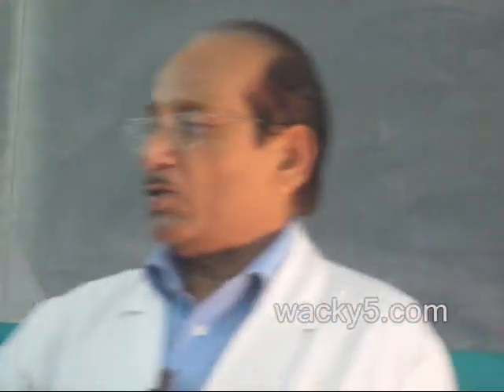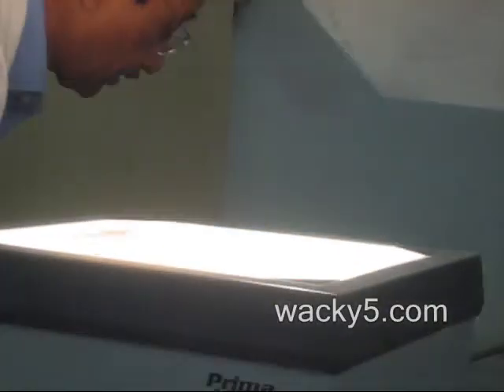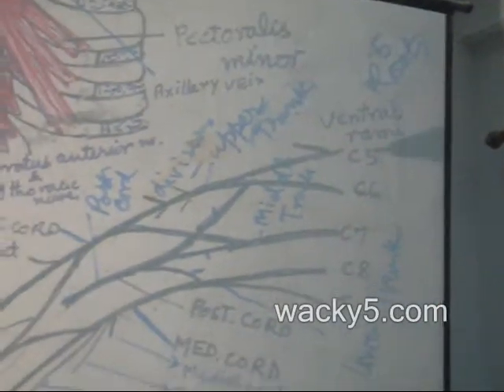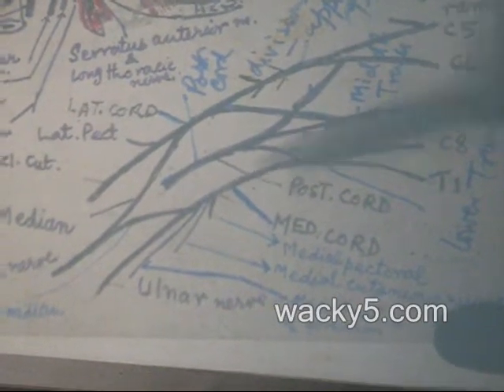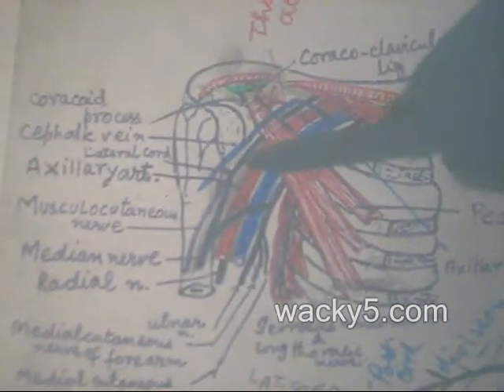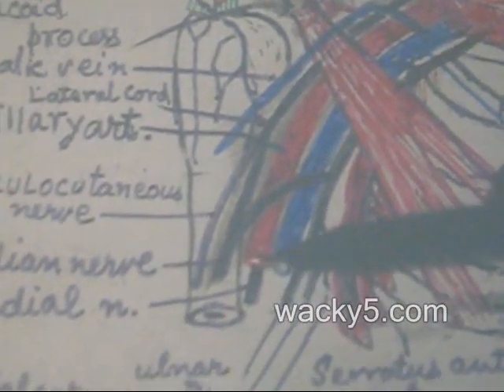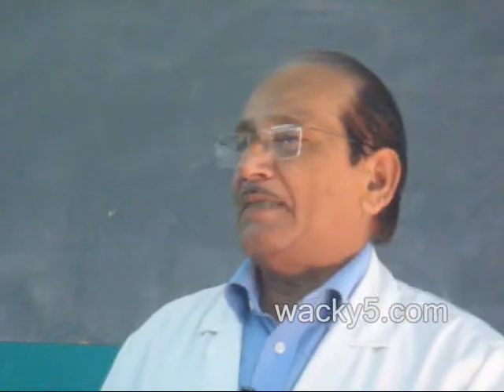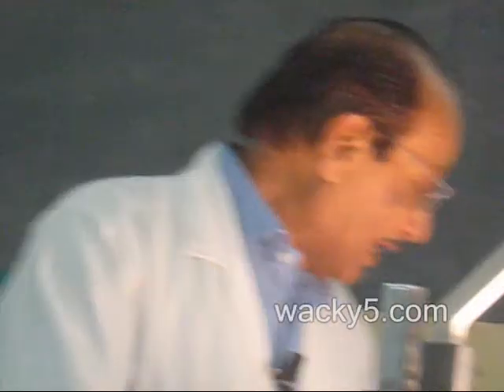Lecture on Anatomy of Back- 6th part ( Bracheal Plexus)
Lecture on anatomy of back by Dr. S.H.M Abdi covering insertion on upper part of humerous i.e head and neck of humerous, explaining anatomy of bracheal plexus, how bracheal plexus is formed, how cords of bracheal plexus are formed, how cords are given names with reference to axillary artery, medial cord, posterior cord, lateral cord of bracheal plexus assisted by Dr vikram singh yadav Era's Lucknow medical college